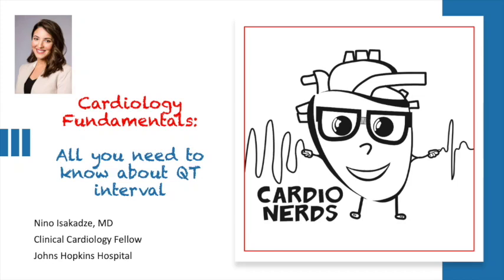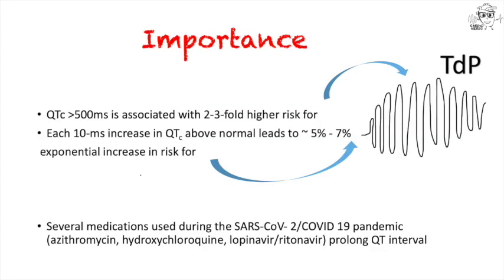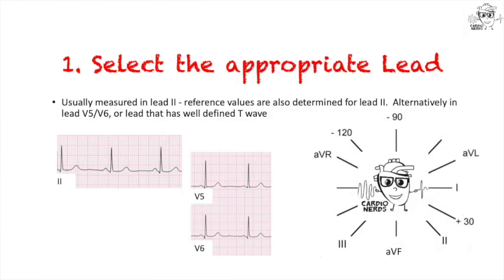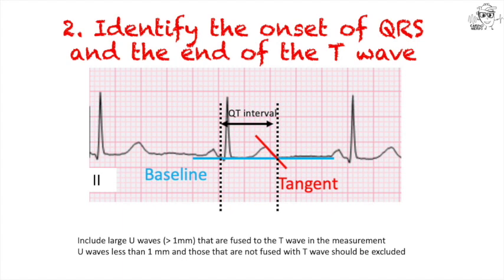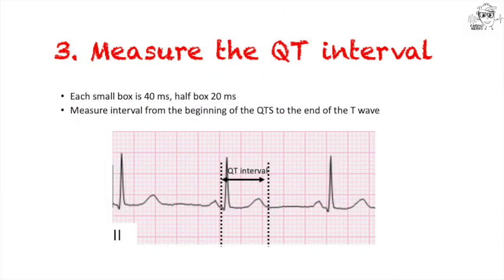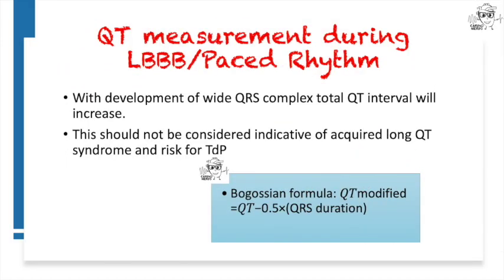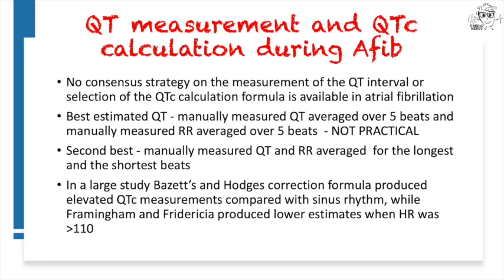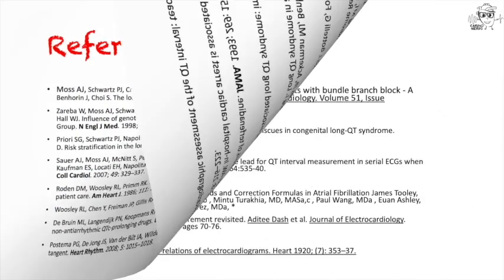The QT Interval with Dr. Nino Isakadze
Learn all you need to know about the QT interval with Nino Isakadze, MD, cardiology fellow at the Johns Hopkins Hospital. The basics, importance, measurements and common pitfalls are discussed in this video.